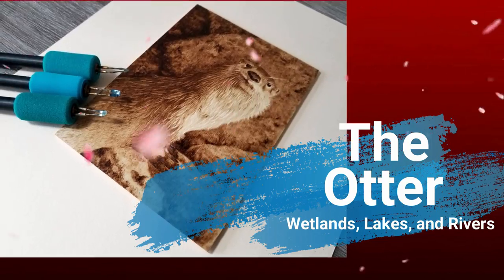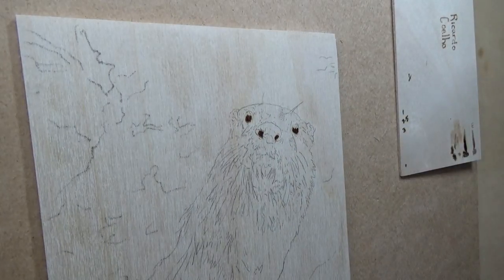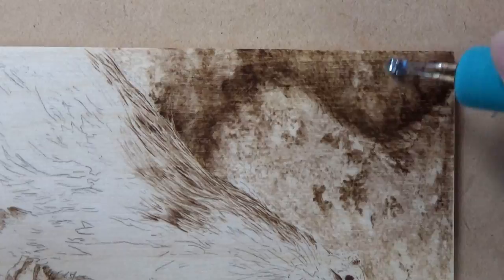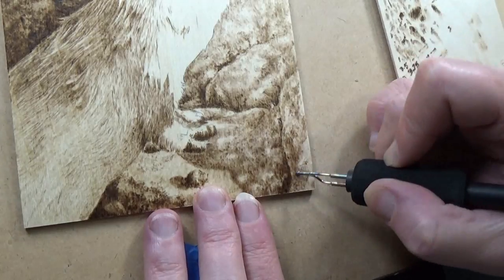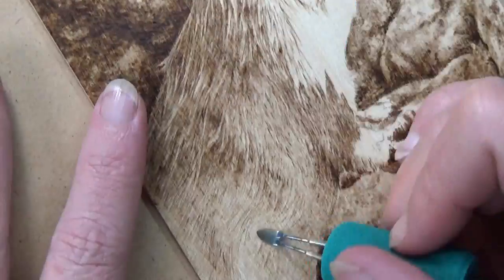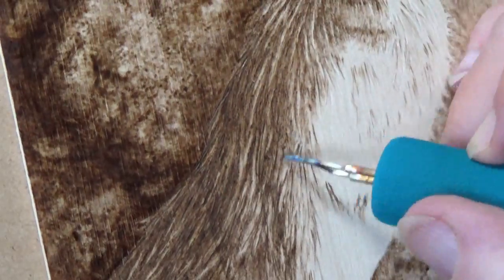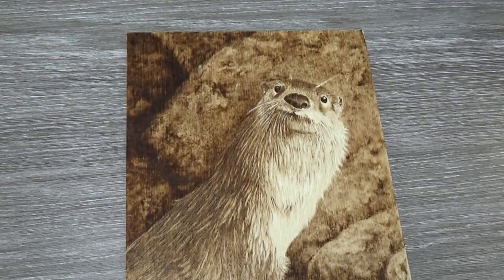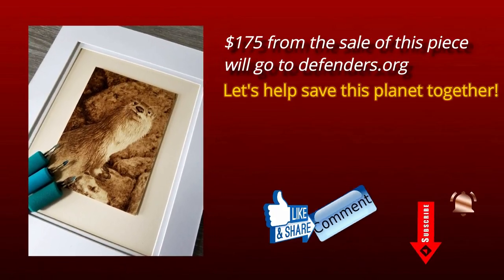Pyrography: Animal Artists Collective// The North American River Otter Wood Burning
The North American River Otter is my animal for this month's Animal Artists Collective. I  spent 15+hours wood burning this cheeky little fur ball. The original photo is taken by me and I am still pondering the title for this pyrography piece.

***((((Make sure to open for more info!))))***

The Animal Artist Collective was founded to provide a platform for emerging artists, promote positive messages for animal welfare and conservation, and connect artists to their communities. The original artwork produced for the Animal Artist Collective is always made available for sale and 50% of the proceeds are donated to a non-profit animal conservation organization.

-This is a 5x7 baltic birch wood burning.

They will receive $175.00 from the sale.

For the UK Toasties! Amazon links for all the pyrography supplies in one place

**This is not a sponsored video unless stated otherwise above in the description and in the video. All art and video is copyright to the creator. This video may not be used in anyway outside of viewing on YouTube without expressed written permission.